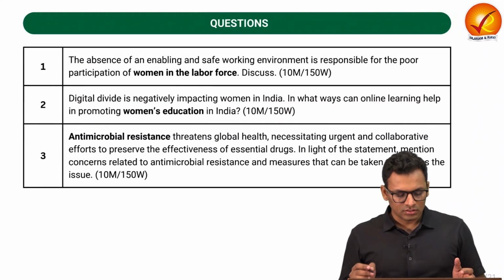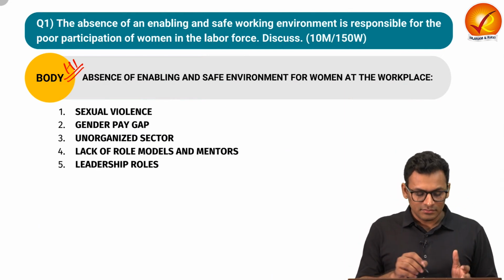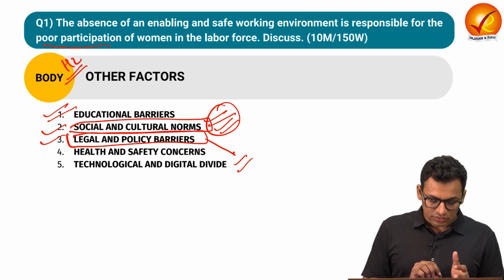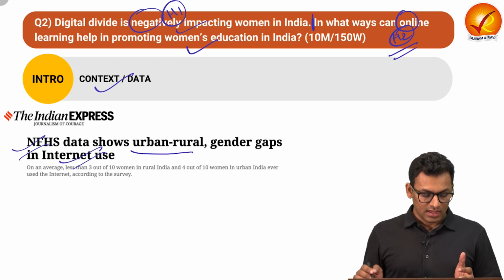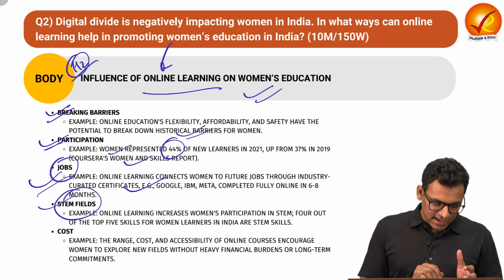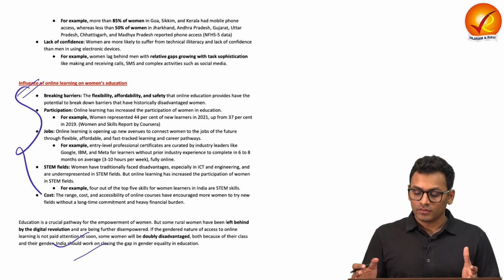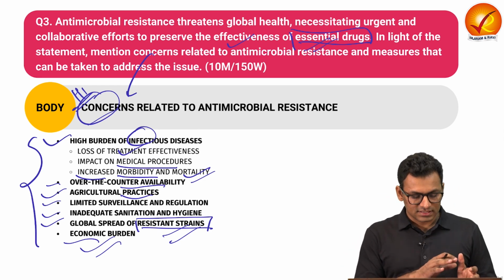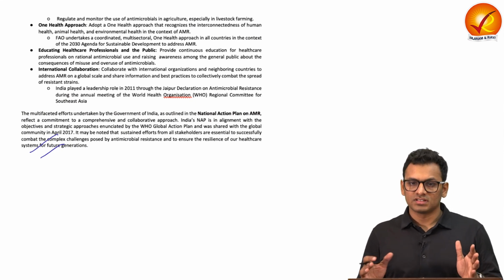Mains Answer Writing Programme | 15th December 2023 Discussion | Vajiram and Ravi